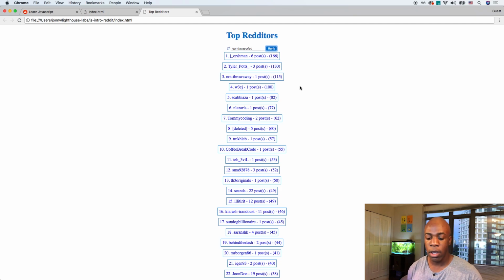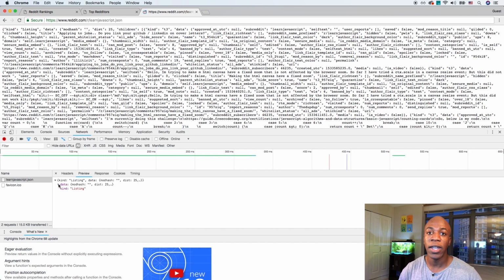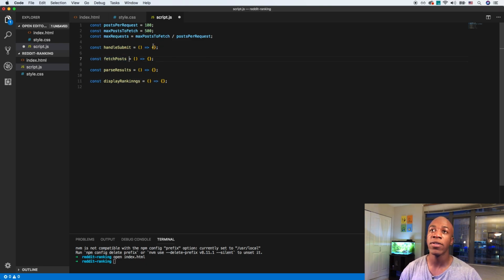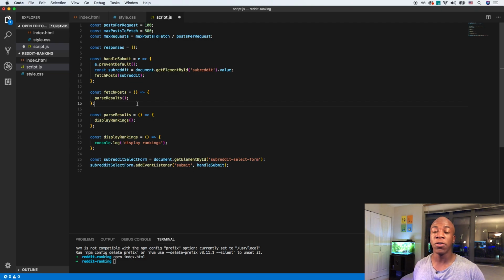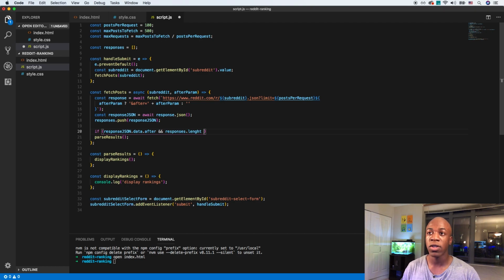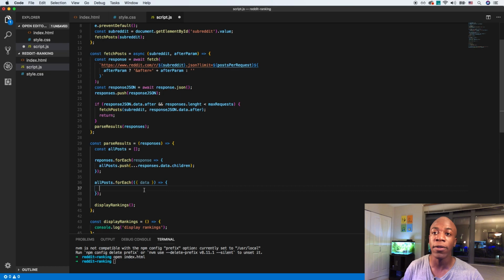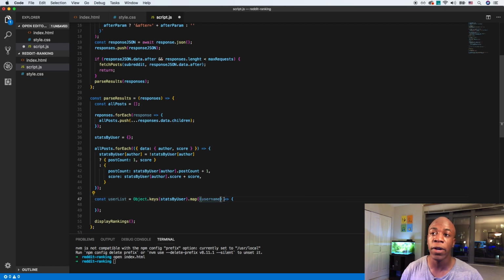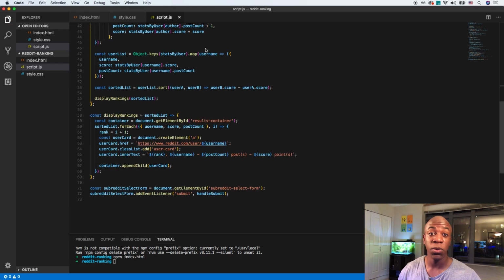Rank the Top Reddit Posters with Javascript - Reddit API, ES6, ES7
In this tutorial, I'll walk you through building a simple Javascript app to rank the posters in your favourite subreddit.